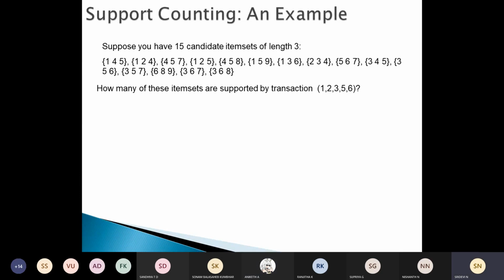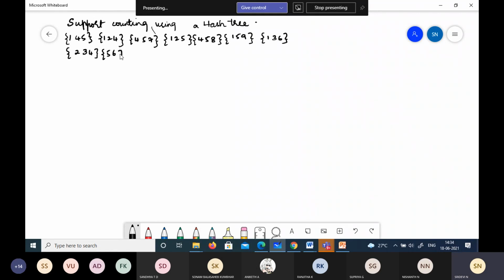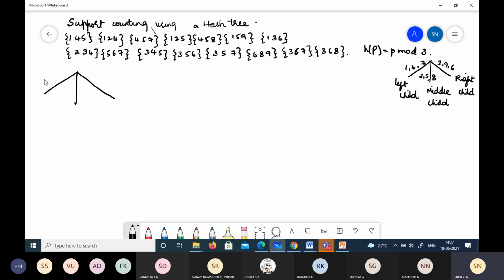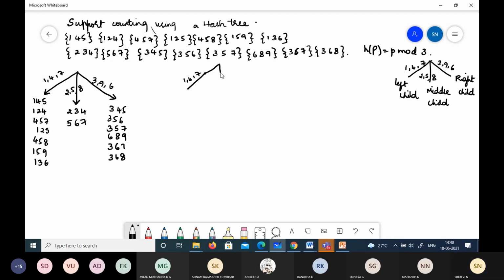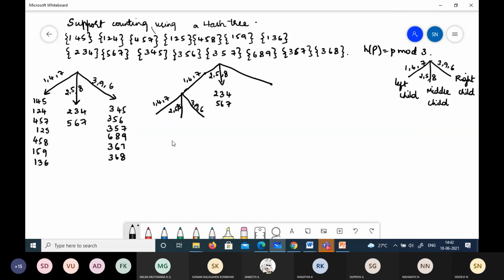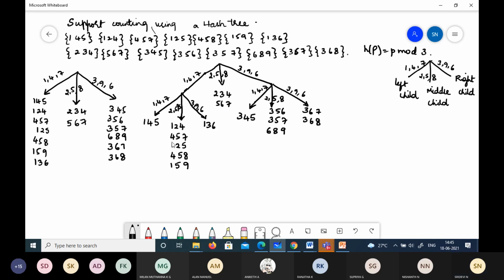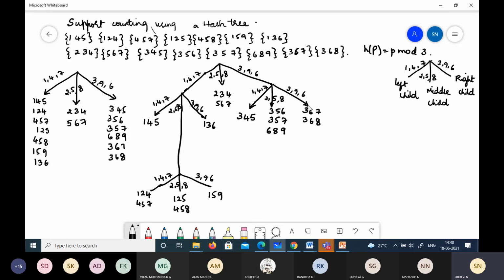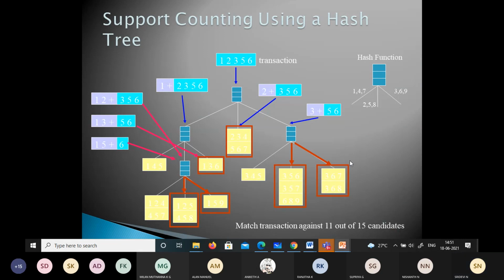Data Mining 18CS641 HashTree